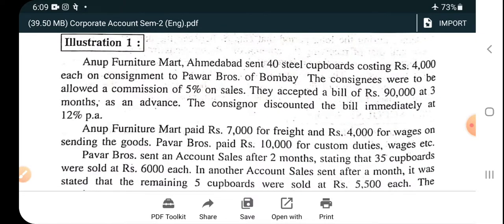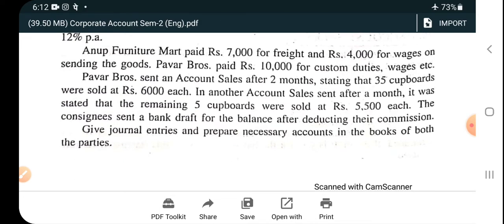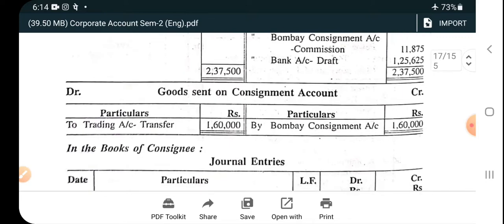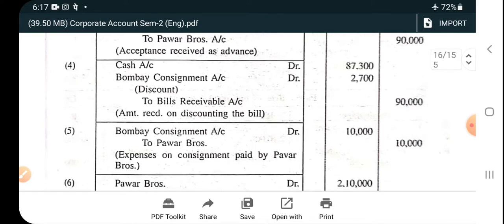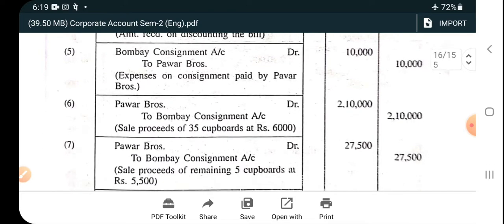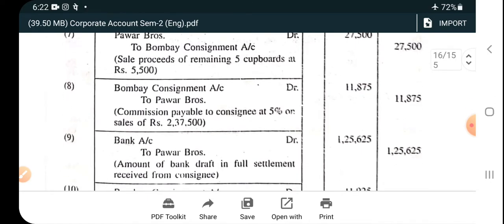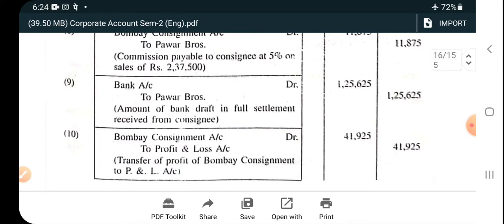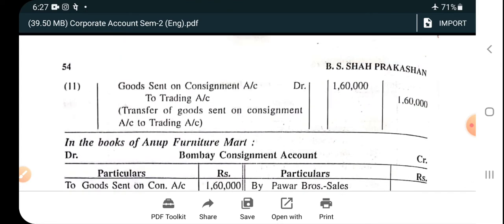B.Com Semester 2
Accountancy II Unit 1 sum. 1